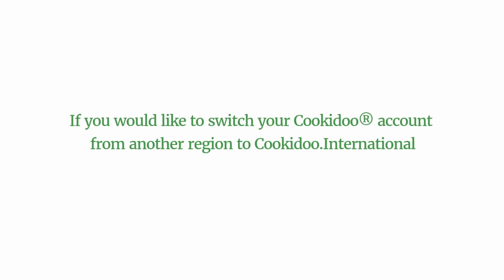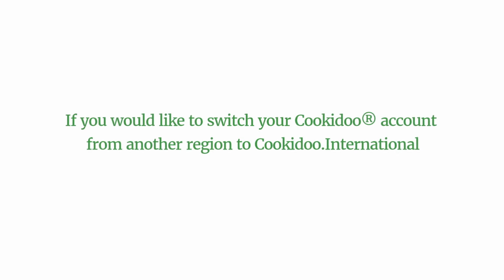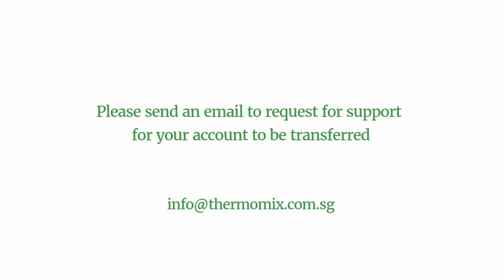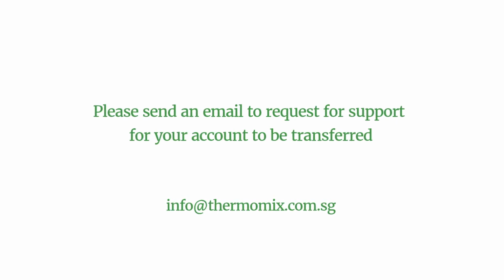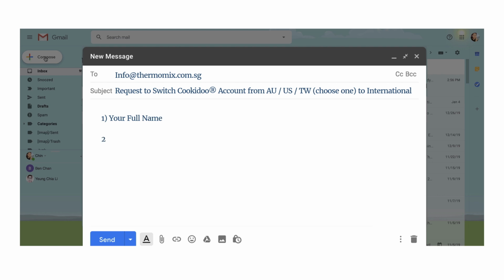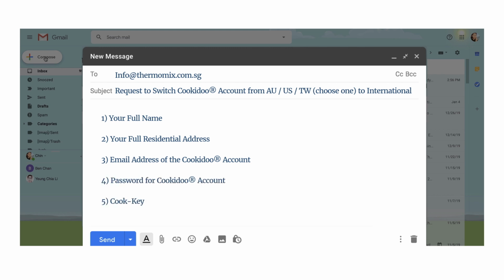What To Do When You Sign Up at Wrong Region? (Thermomix® Singapore)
Watch our simple guide on what to do when you sign up in the wrong region on Cookidoo®.

to register and receive 6 months FREE access with your Thermomix TM6 purchase. Plus receive 1 month FREE access just for registering!

to book a Cooking Experience with one of our knowledgeable Advisors.